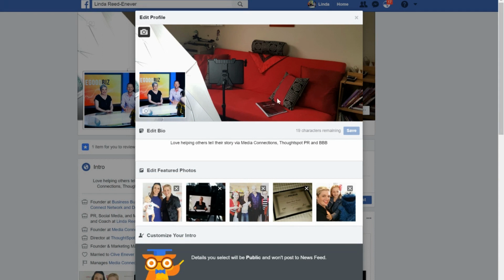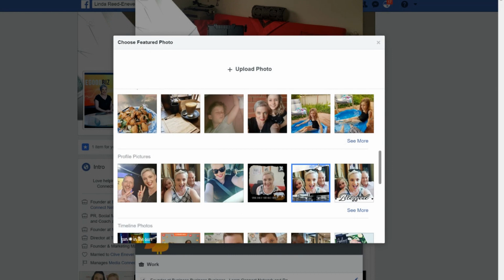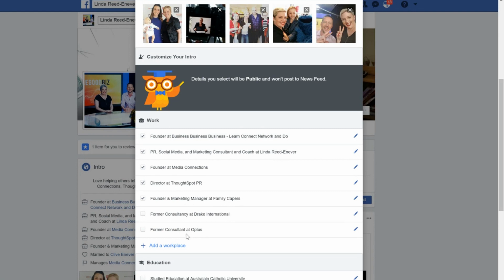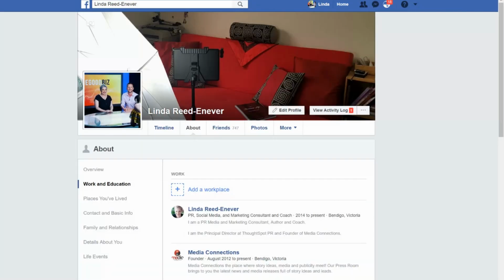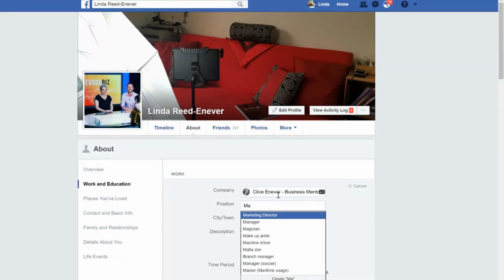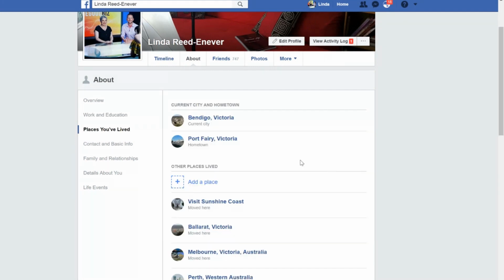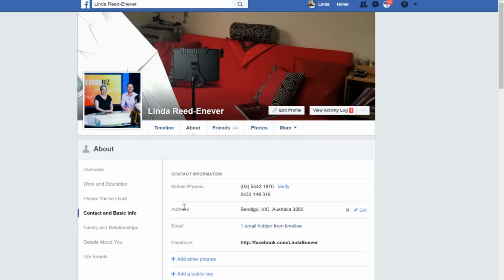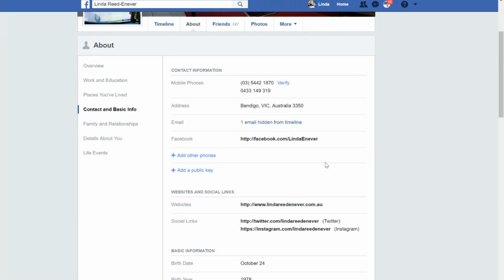How to Optimise Your Personal Profile for Facebook Interaction as a Business Owner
Your Personal Profile is your key to Facebook it is the account that runs everything from your pages to groups and when we are networking in groups there are a few things we can do to optimise our profile so people can connect with us when they are checking you out!